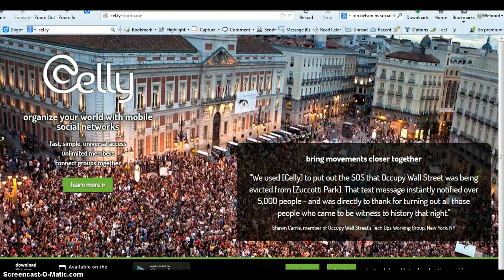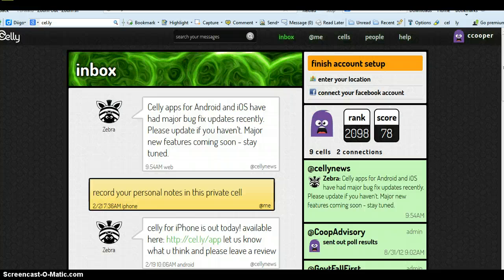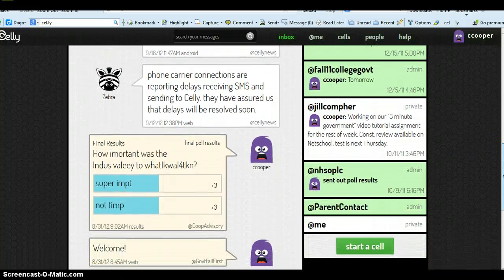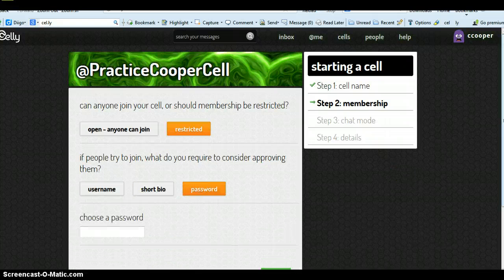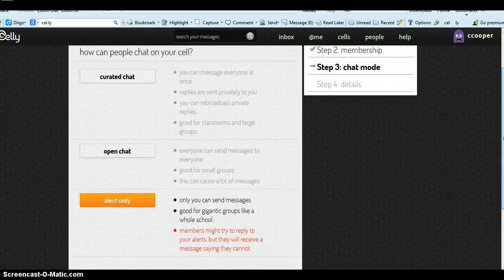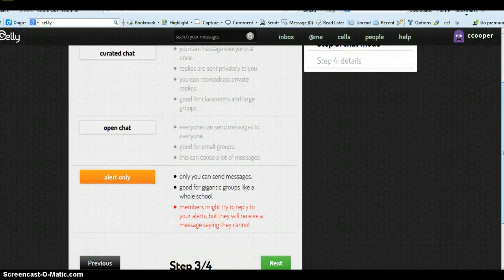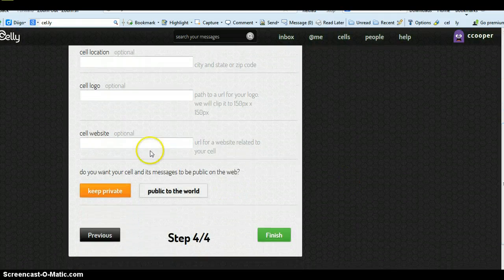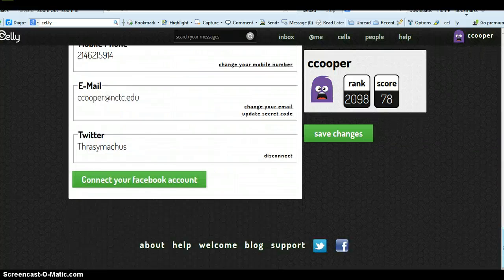Cel.ly Tutorial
A short basic Celly tutorial.